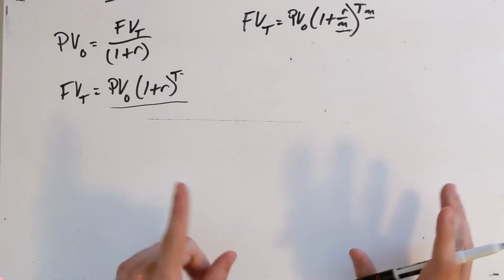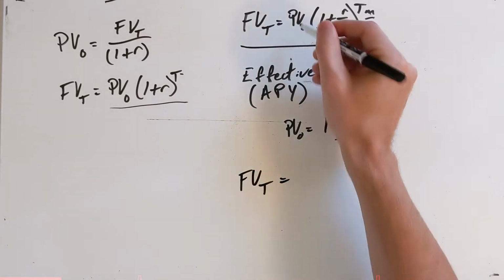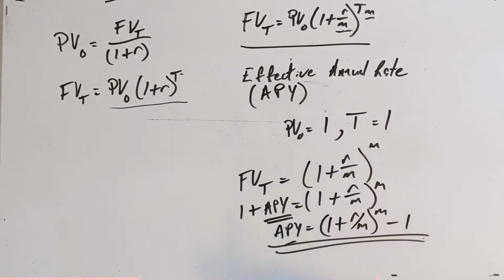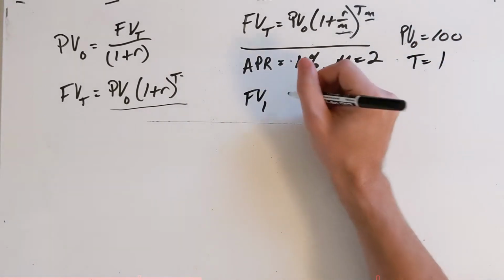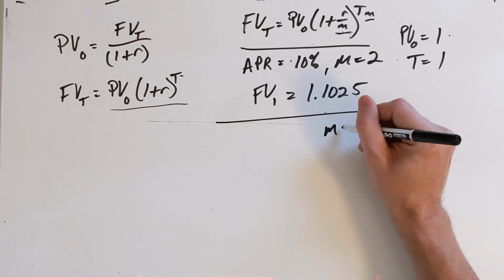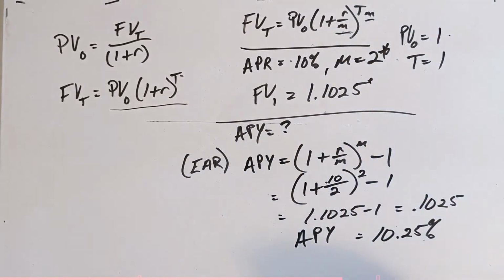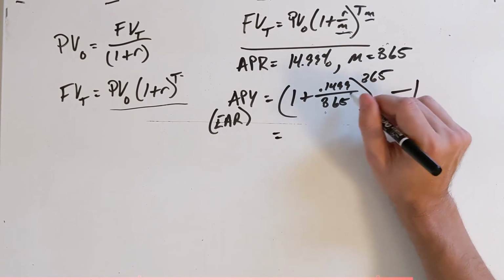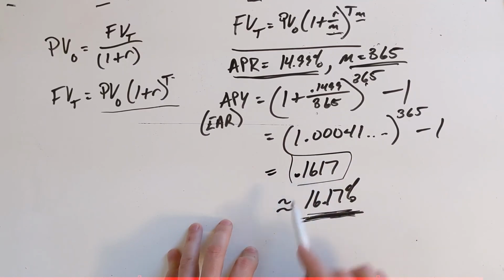Time Value of Money 3 - Compounding Part 2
Solving for effective annual rates with compound interest.